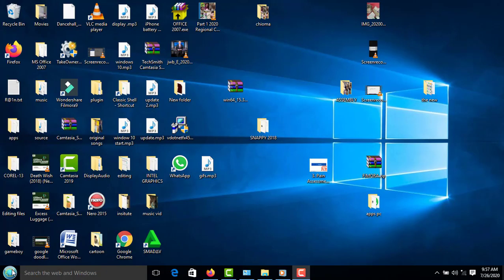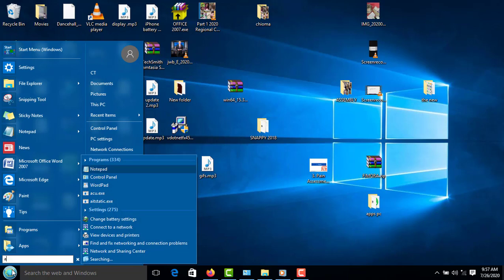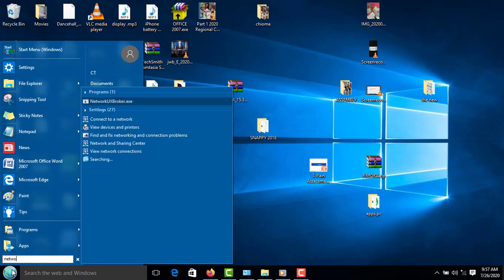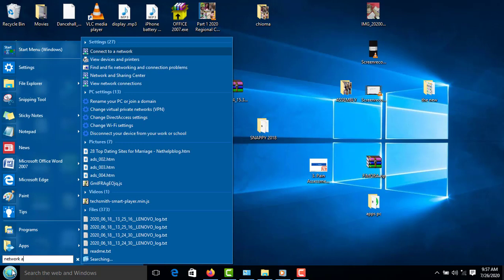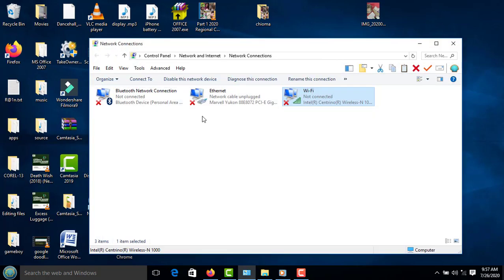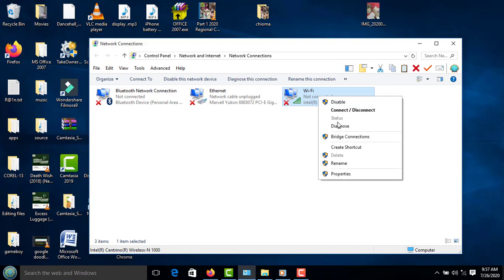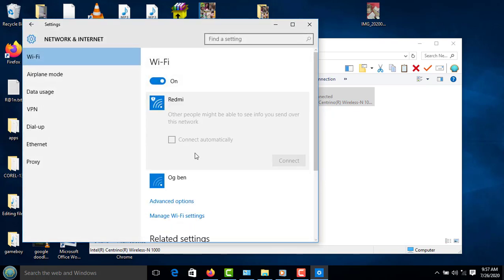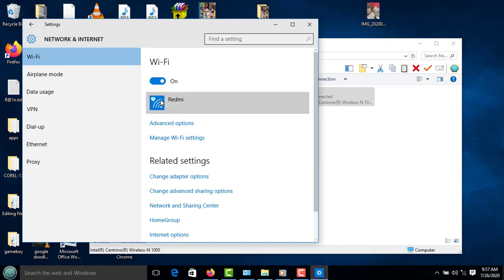How to make Windows 10 Automatically Connect To WiFi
This will fix your wifi connection problem on Windows 10 computer, including
windows 10 wifi not connecting automatically after restart
wifi not connecting automatically windows 10
Wifi connects and disconnects